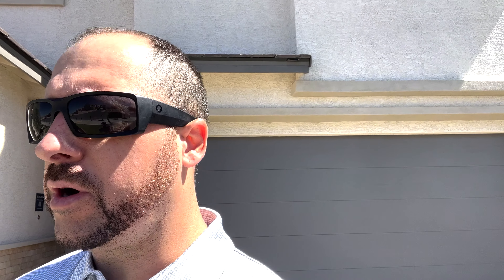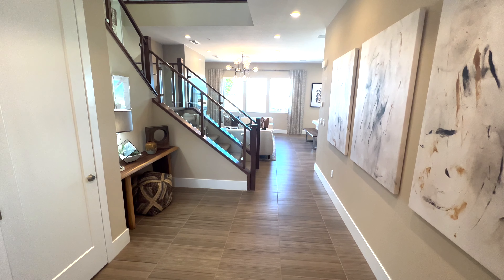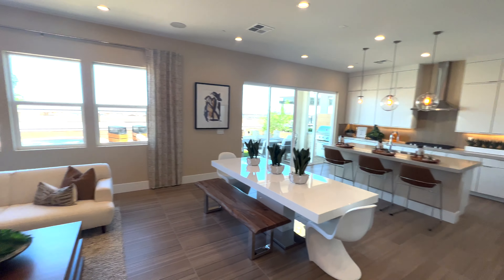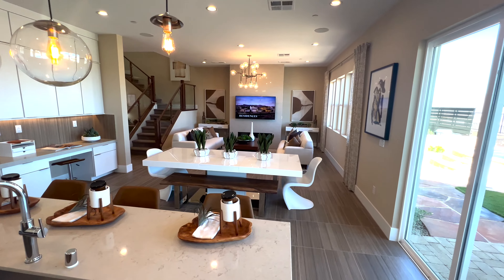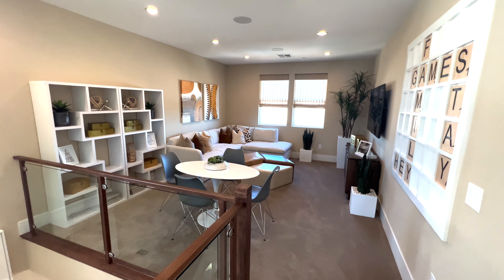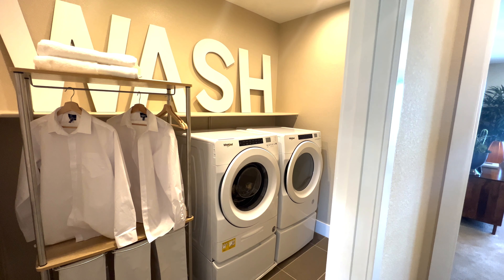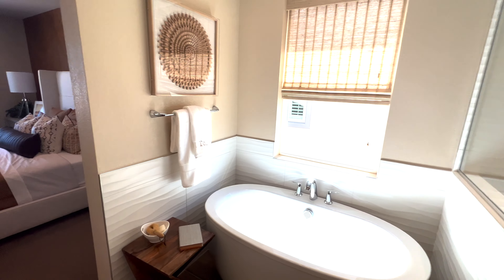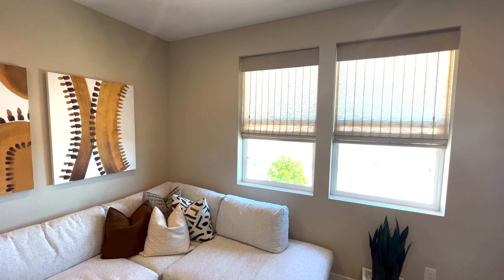Las Vegas Toll Brothers home for sale $569,995 | 2,389+sqft | 3-4 BED | 2 Bath | 1 Half Bath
Featuring a gorgeous kitchen, expansive great room, and generous loft space, the Bergamo is sure to leave a lasting impression. Through the welcoming foyer and past a secluded flex room and convenient powder room, the Bergamo opens to reveal the expansive great room, bright casual dining area, and large rear covered patio. Complementing the well-appointed kitchen is a large center island with a breakfast bar, plenty of counters and cabinet space, and a sizable pantry. The gracious primary bedroom suite is highlighted by an ample walk-in closet and lovely primary bath with dual-sink vanity, luxe shower, and private water closet. Secondary bedrooms are adjacent to a generous loft, and feature roomy closets and a shared hall bath with a separate vanity area. Additional highlights include a centrally located laundry on the second floor, and additional storage throughout.

If you are looking to buy a home in Southwest, North Las Vegas, Las Vegas, Summerlin, Henderson, or surrounding areas,

I would love to earn your business.

DAN FRENCH
Realtor | Key Realty LLC
License # S.0193843